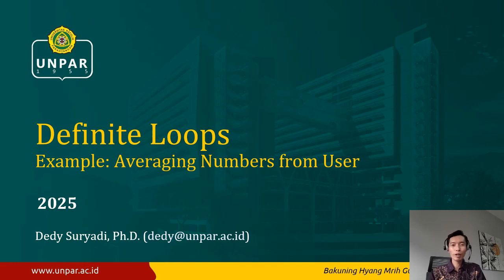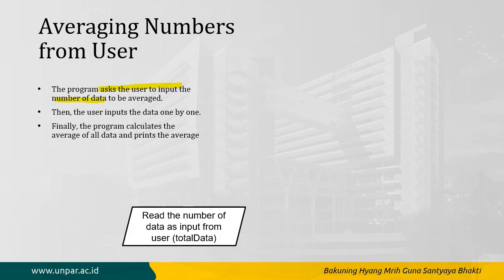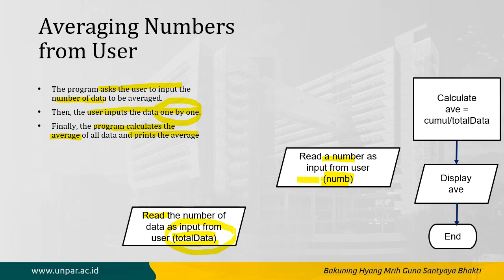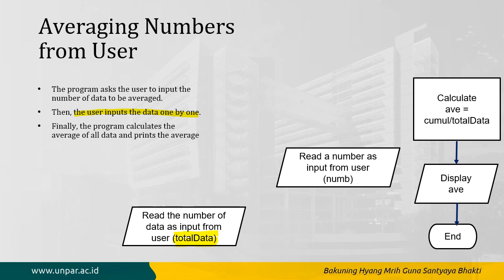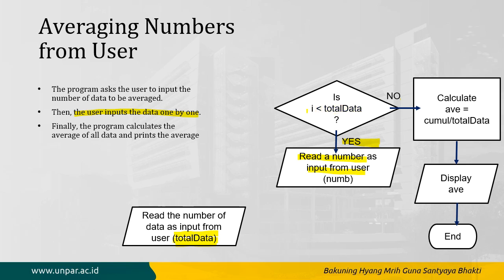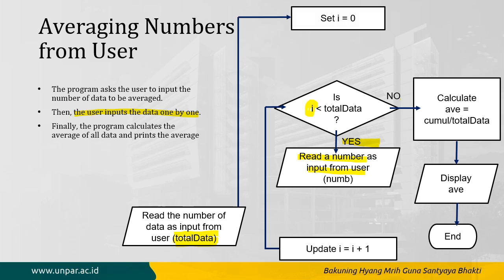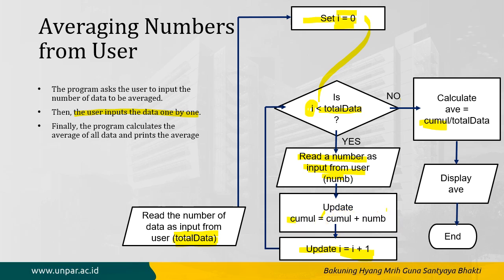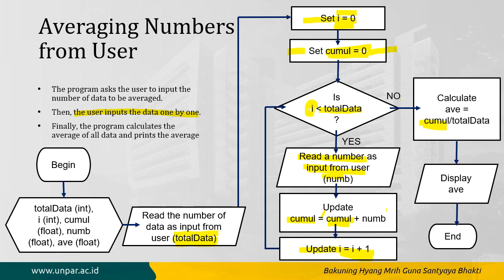(Looping in Computer Programming) Working Example 3: Calculating Average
A working example on creating a flowchart for a simple problem, i.e., averaging the numbers inputted by a user.